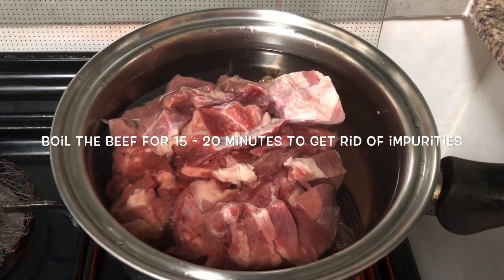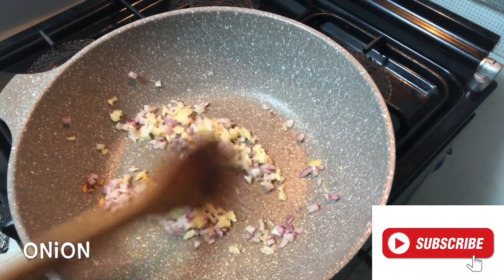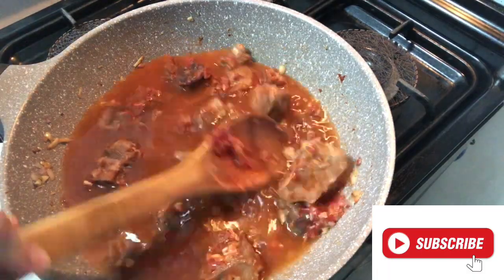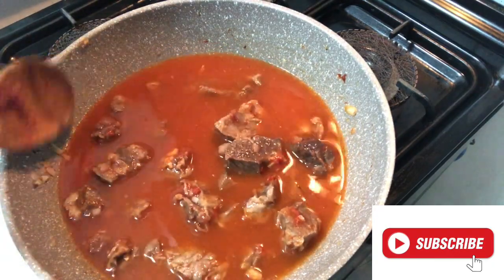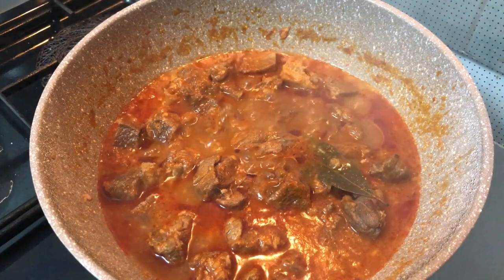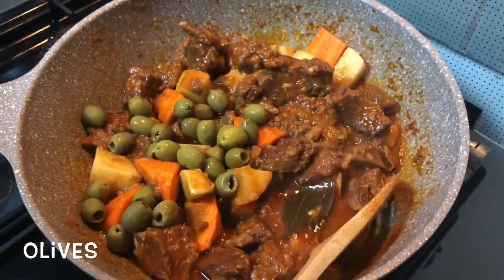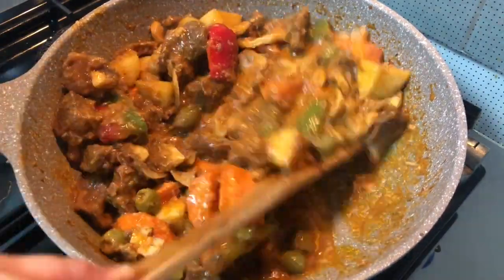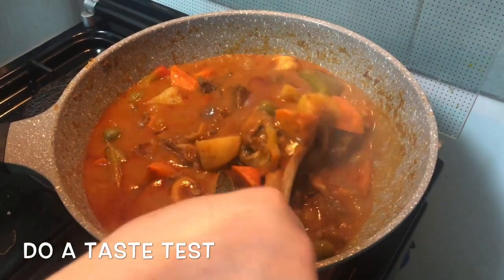Beef Caldereta/Kalderetang Baka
Hi everyone. Thanks for visiting my channel ❤️ I am here to share my recipes, passions and my ideas,  anything under the sun 🌞🌻
I hope that you will like and enjoy my videos.
Thank you so much, God bless and stay safe ❤️🤗

Beef Caldereta Recipe/ How to cook Beef Caldereta / Kalderetang Baka